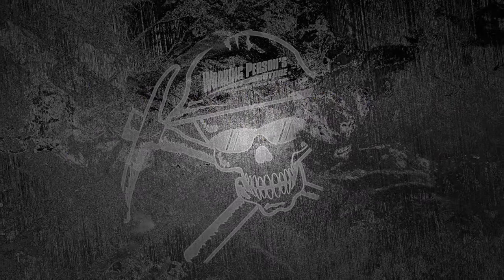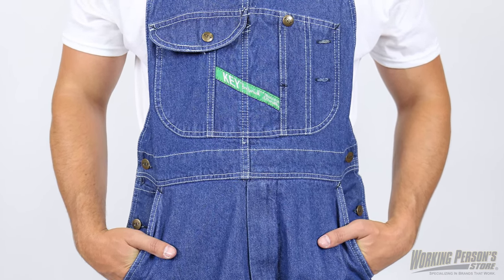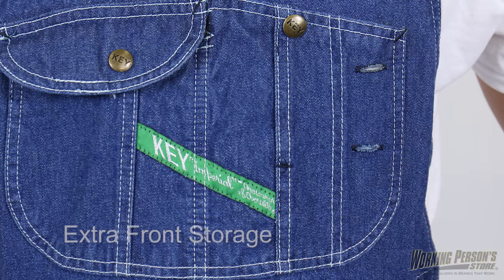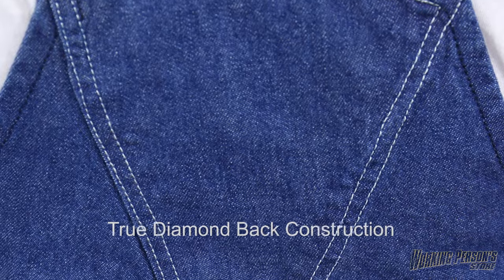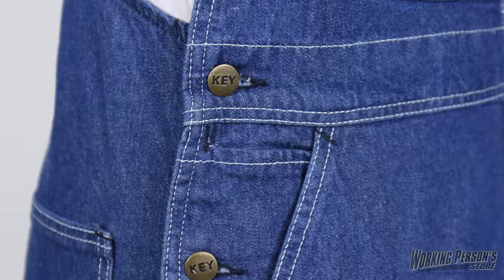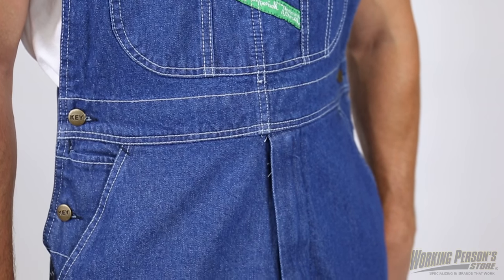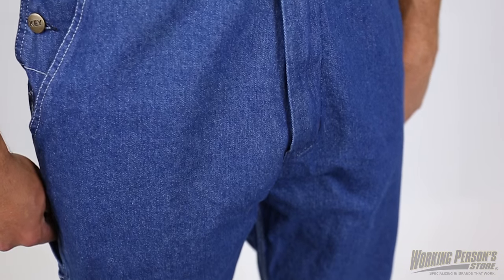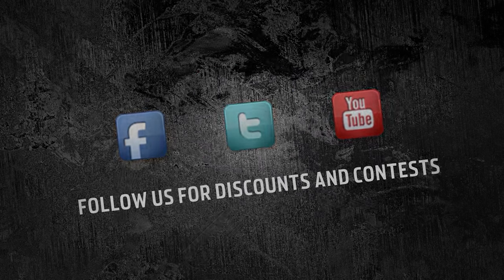Key Overalls: Men's Denim Cotton 272 42 Bib Work Overalls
You always run out of bread before lunchmeat, and you don't buy the same amount of hot dogs as you do buns. A lot of things you buy don't make a lot of sense. Key Men's 272 42 Hi-Back Cotton Denim Overalls do. These Key overalls give you coverage from top to bottom, and they've also got a zipper fly so you don't have to get undressed to do your business. Doesn't that make good sense?

These men's overalls are made with 11.5 ounce 100% cotton construction to give you non-irritating, long-lasting comfort. The classic indigo denim color looks great everywhere.  Key made these denim cotton overalls with triple-needle stitching. Every seam is made with three threads, not one, so every stitch is three times tougher than single-needle construction. These also feature true diamond back construction. The zipper fly and adjustable shoulder straps give you a comfortable fit that's practical, too.